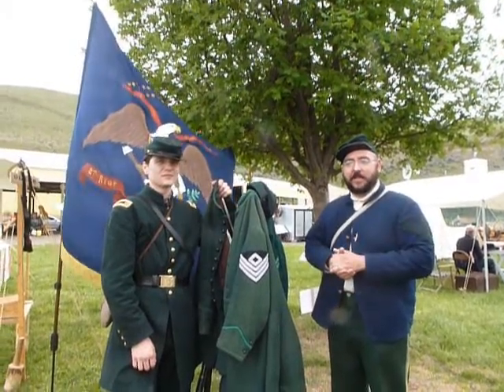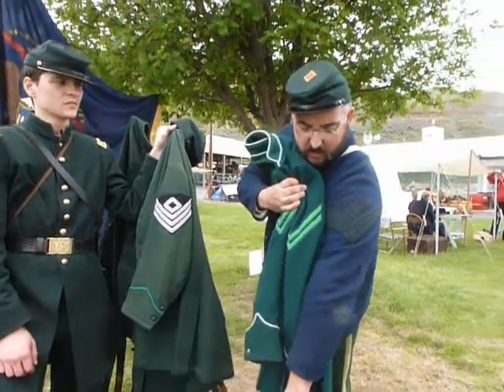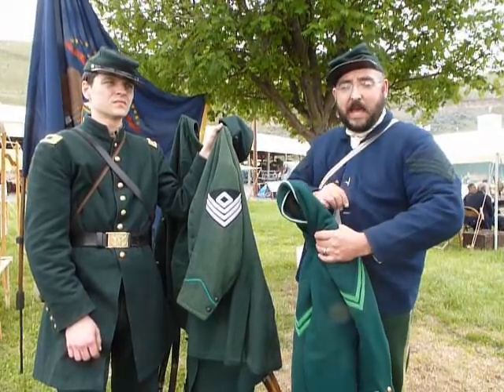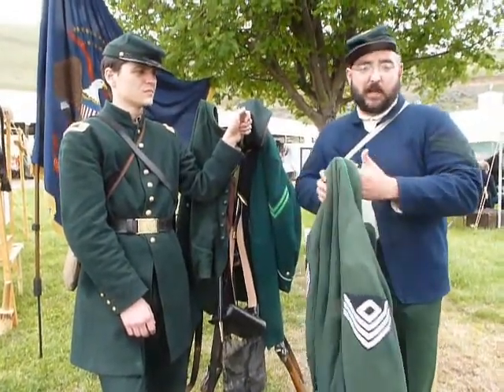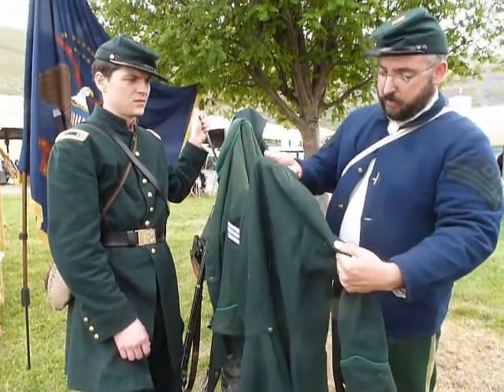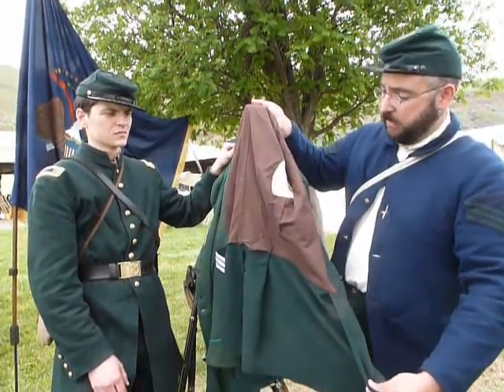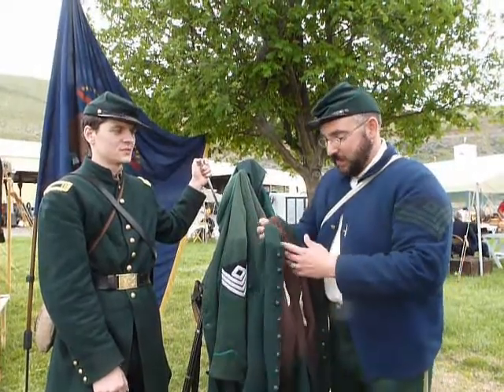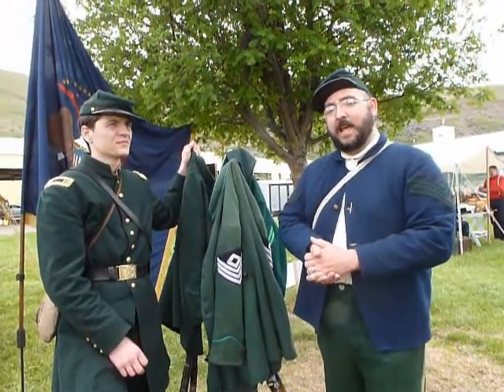Berdan Sharpshooter Frock Review!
Cpt. Whitehall and 1st Sgt. Koepp review commonly available frocks and what to look for and what to avoid when purchasing.

NOTE: Our private with a Milk Creek made frock couldn't make the event.  Milk Creek is currently making some very nice Sharpshooter frocks and trousers.